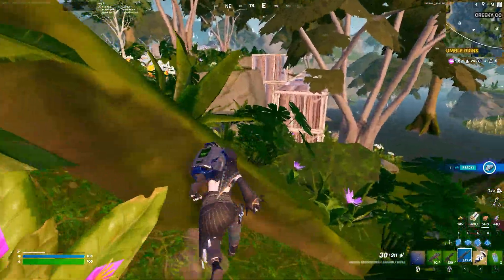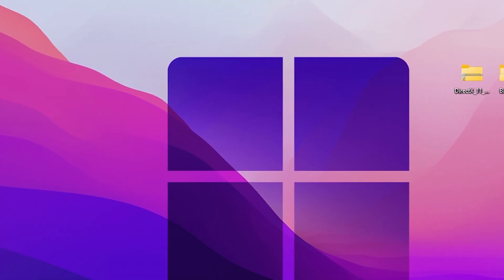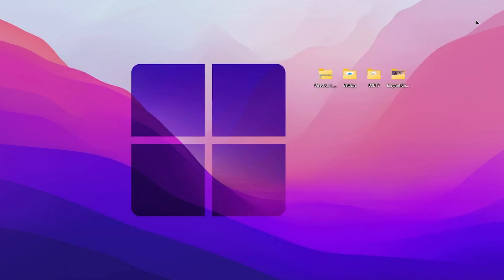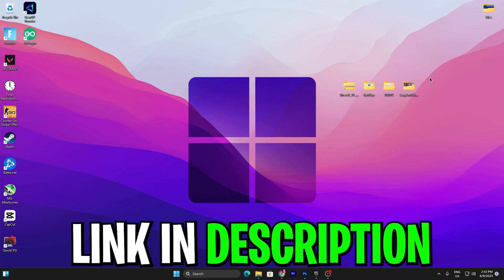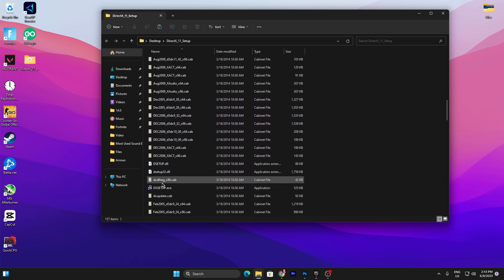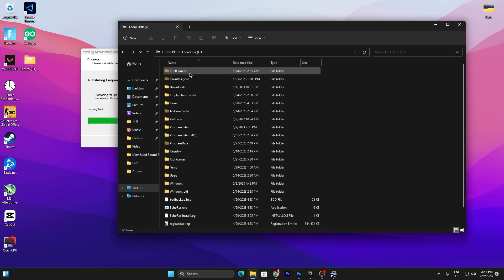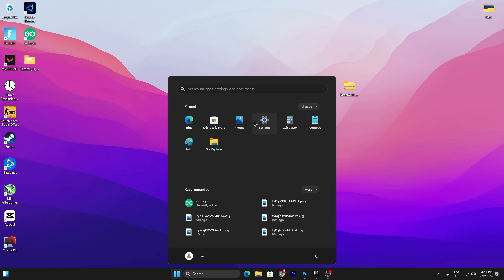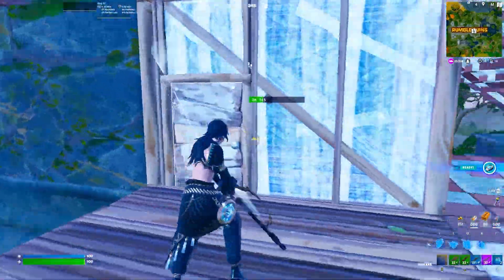How to Fix CRASHING & FREEZING in Fortnite Chapter 4 Season 4 (ALL FIXES)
In this video, we're going to show you how to fix crashing and freezing in Fortnite Chapter 4 Season 4. No matter what your problem is, we've got a solution for you!